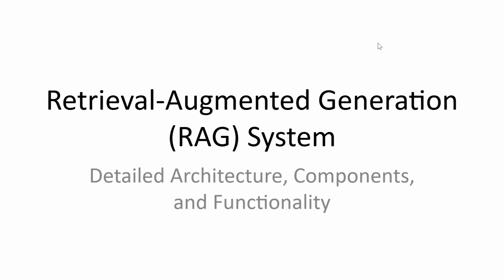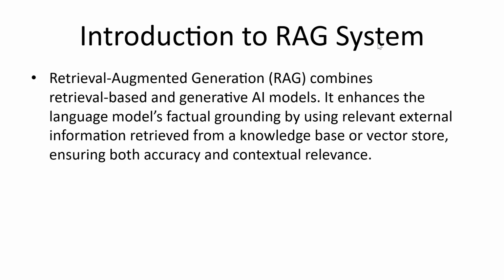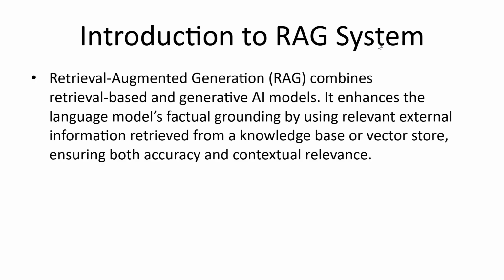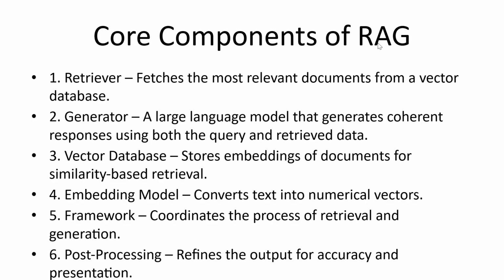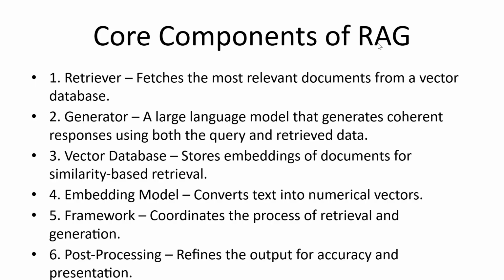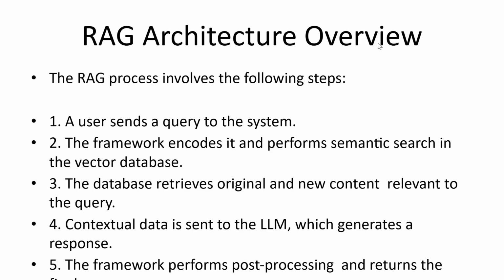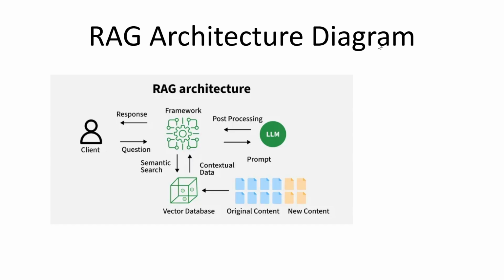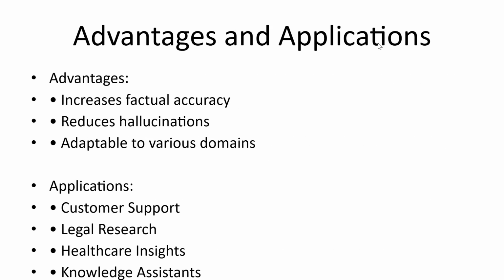Retrieval Augmented Generation RAG System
📌 What is a Retrieval-Augmented Generation (RAG) System? | Explained Simply

In this video, we break down Retrieval-Augmented Generation (RAG) — one of the most powerful techniques used in modern AI to improve accuracy, reliability, and real-world usefulness of large language models (LLMs).

RAG combines information retrieval with AI text generation, allowing models to pull relevant, up-to-date knowledge from external databases or documents before generating responses. This means better facts, fewer hallucinations, and more trustworthy AI outputs.

🔍 What you’ll learn in this video:

What RAG is and why it matters

How RAG works (retriever + generator)

Real-world use cases (chatbots, search, customer support, research, etc.)

Benefits of RAG over standard LLMs

Examples of how organizations use RAG today

💡 Whether you're a developer, AI enthusiast, student, or just curious, this video gives you a clear and beginner-friendly explanation of how RAG systems are transforming the future of artificial intelligence.

Are You a Beginner and Looking for Free AI Courses?

Or Do You Have Any Of The Following Questions?

Best Free AI Course With Certificate?
Best Free AI Courses Online?
Best Free AI Courses For Beginners?
Best Free AI ML Course?
Best Free Artificial Intelligence Course?
Best Free Courses To Learn AI?
Top 5 Free AI Courses With Certificate?
Best Free AI For Coding?
Top Free AI Courses?
Top Free AI Tool?
AI Engineering?
AI Career?
How To Build AI Apps?
Free AI Courses For Beginners?
Free Artificial Intelligence Courses?
How To Become AI Engineer?
Become AI ML Engineer?
AI Developer Roadmap?
How To Learn AI?
Free Courses?
AI Software Engineer?
AI Courses For Beginners?
Python?
Free Certifications?
Free Certificates?
Computer Courses?
AI Courses After 12th?
Artificial Intelligence Full Course 2025?
AI Free Course With Certificate?
Beginner AI Courses?
Beginner To Advance AI Courses?
Best AI Courses For 2025?
Best AI Courses In India?
Top AI Courses In India?
Top 5 AI Courses For Beginners?
Online AI Courses?
Free AI Courses For College Students?

In This Video, You'll Find Answers To All These Questions - A Must Watch For All B.Tech Students!

✨Tags✨
free courses, how to learn ai, ai engineer roadmap, free online courses,